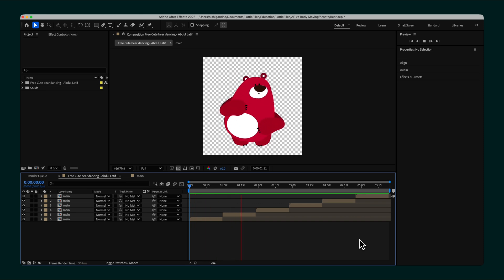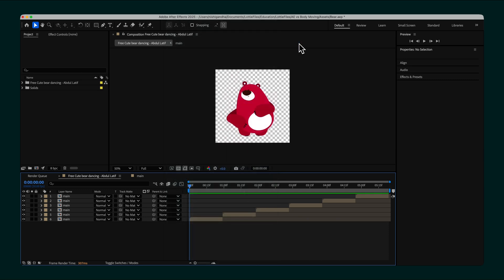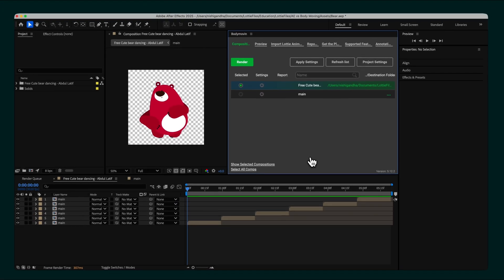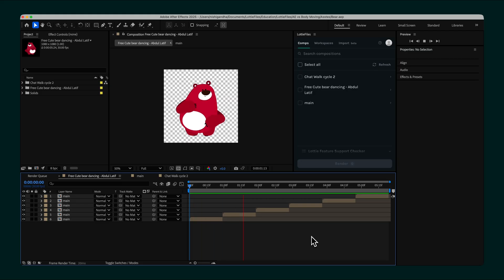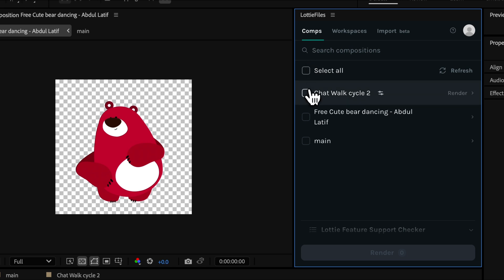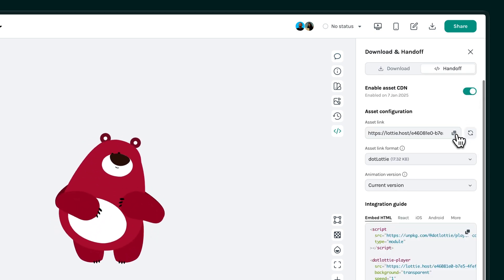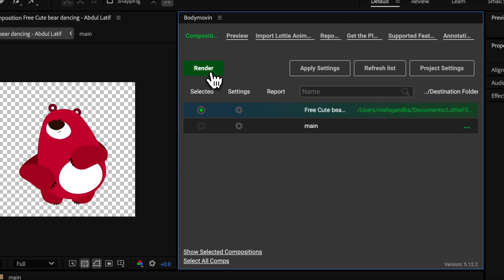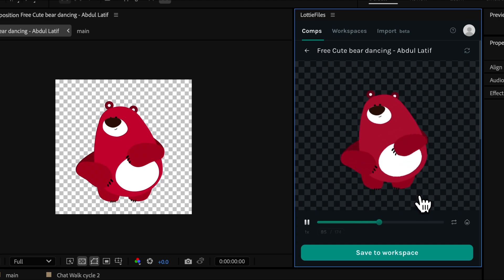Bodymovin vs. LottieFiles: Which is Better at exporting Lottie animations in Adobe After Effects?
Are you looking to export Lottie animations from Adobe After Effects? Both the Bodymovin plugin and LottieFiles for Adobe After Effects help you export animations in Lottie format, but they have unique features that can impact your workflow.

Timestamps:

0:00 Introduction
00:21 Bodymovin plugin
00:45 LottieFiles for Adobe After Effects
01:59 Difference between Bodymovin and LottieFiles